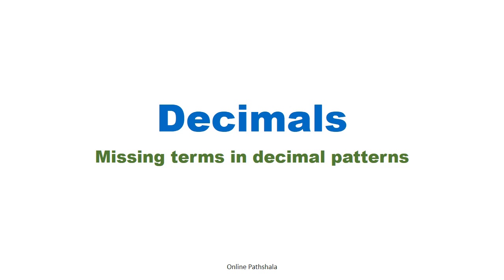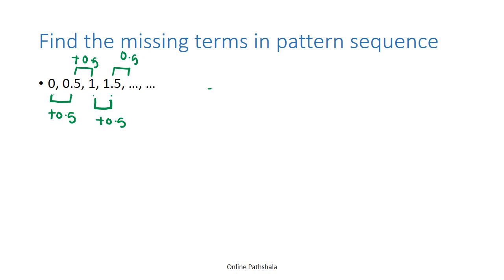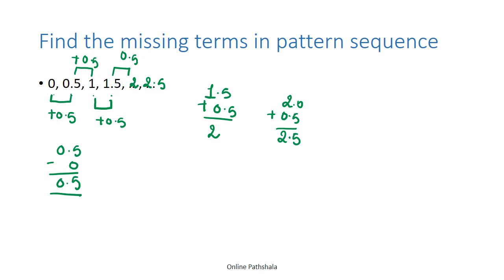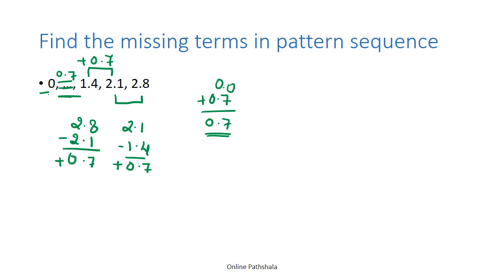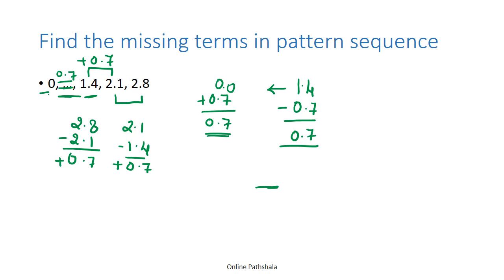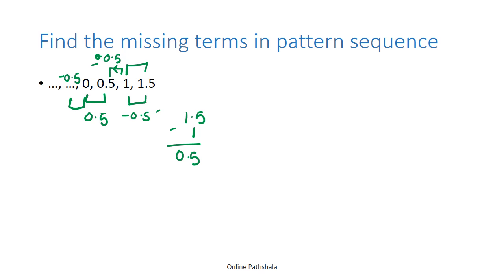006 Finding patterns in decimal sequences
Year 5 - Mathematics for UK National Curriculum 2016

In this video, we learn how to find missing numbers in a given decimal sequence.